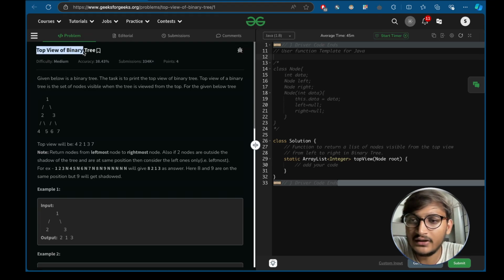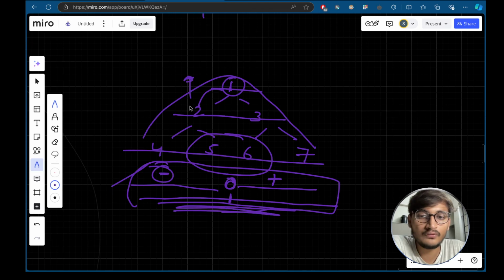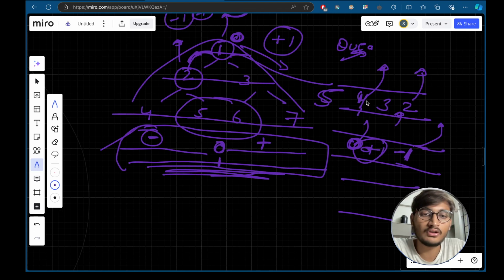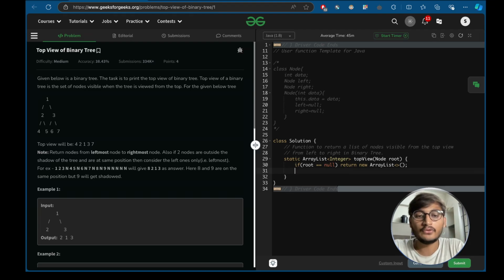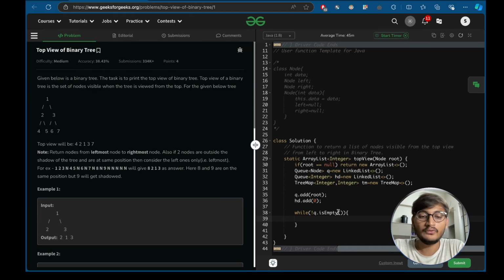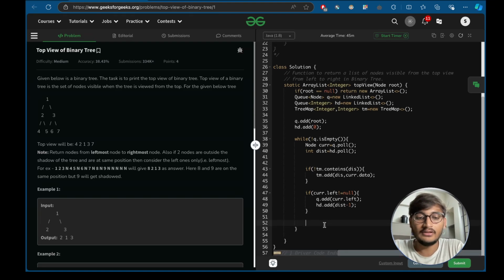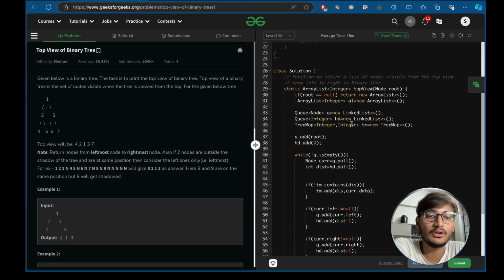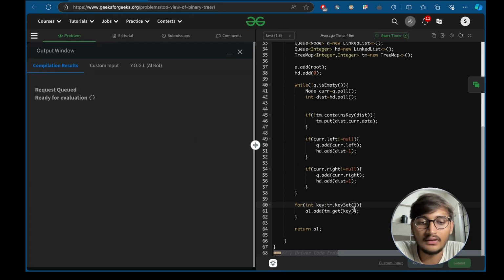Top View Of Binary Tree Solution Explained | Java